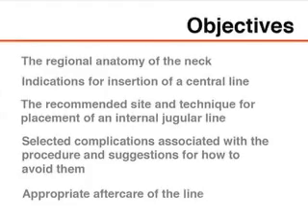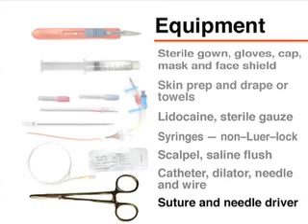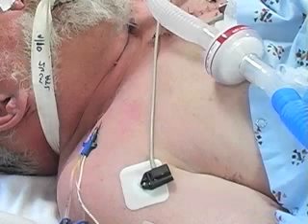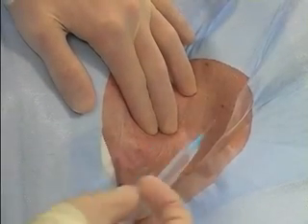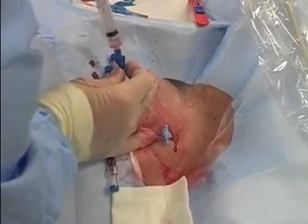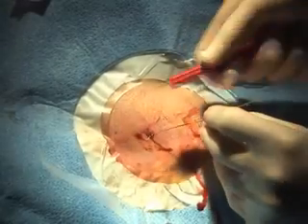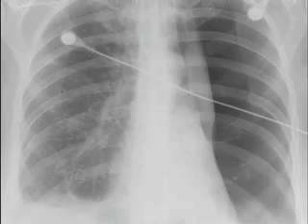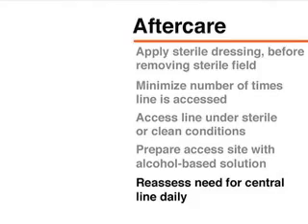CENTRAL VENOUS CATHETERIZATION